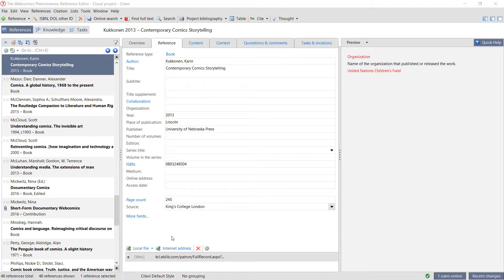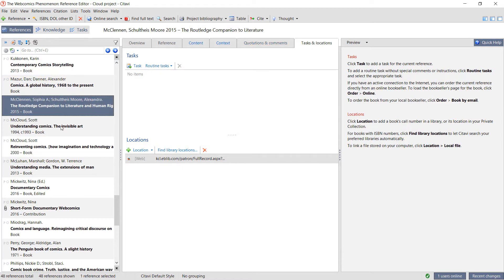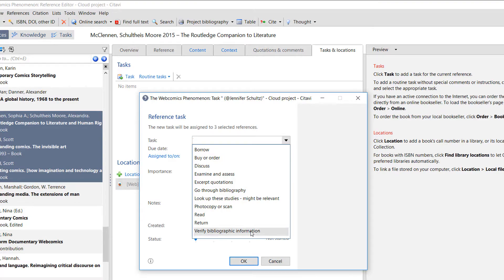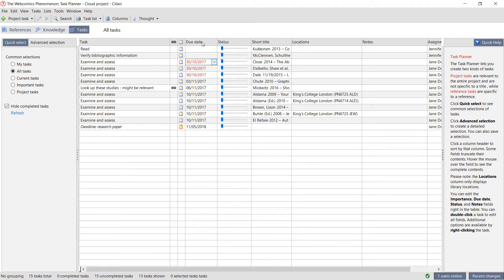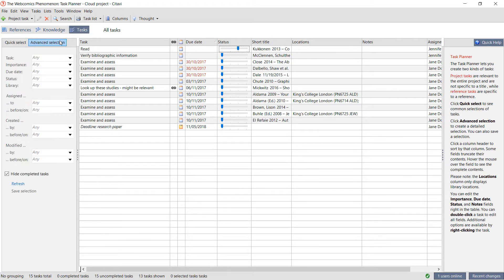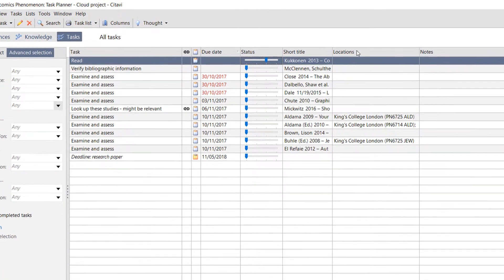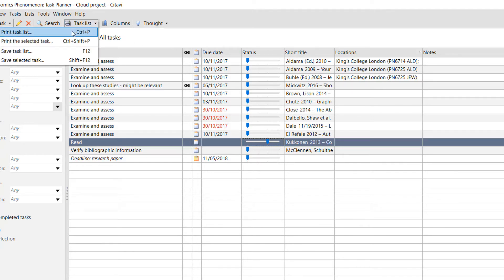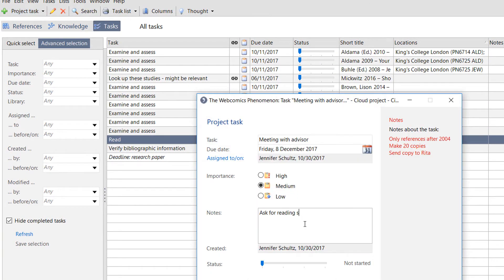6/8 Task Planning in Citavi 6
Research projects always involve a lot of tasks. Use Citavi's Task Planner to make sure you don't forget anything.